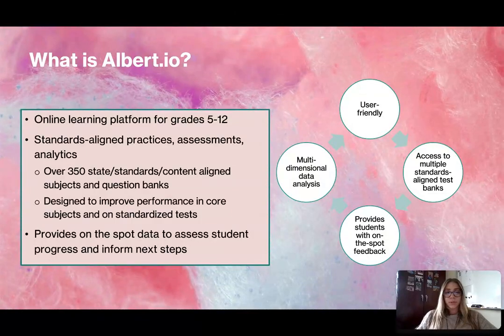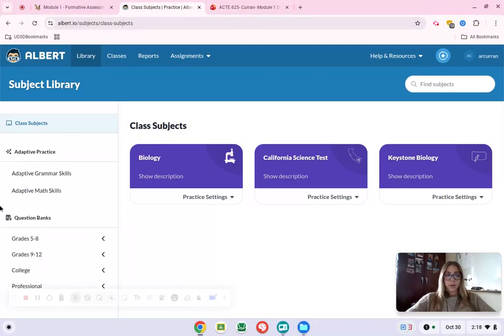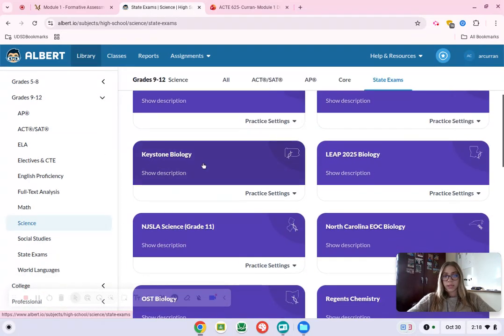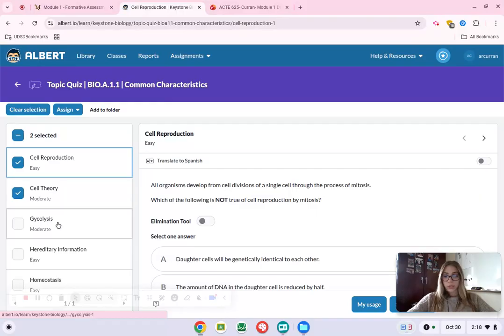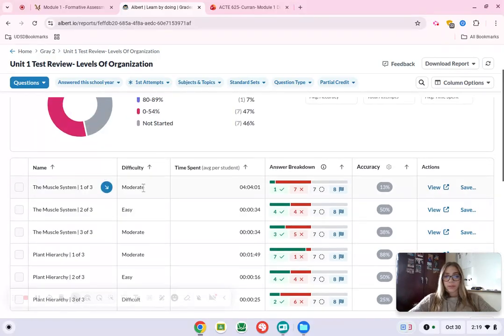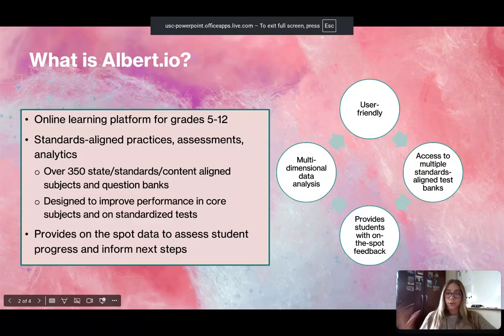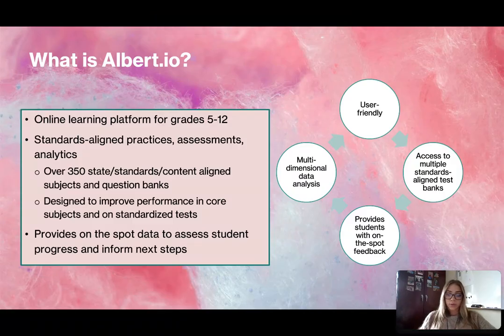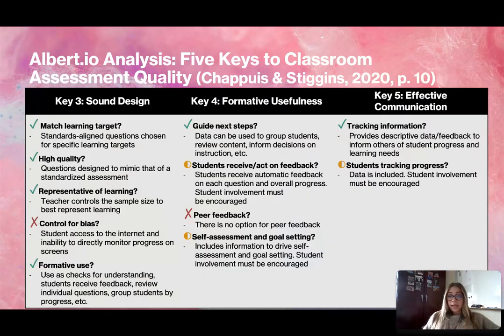ACTE 625 Curran Module 1 Discussion